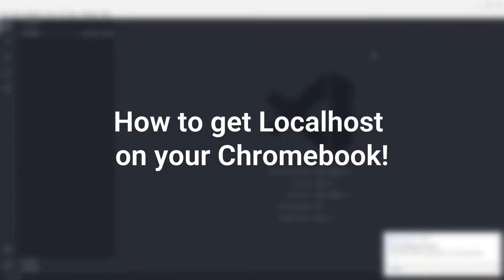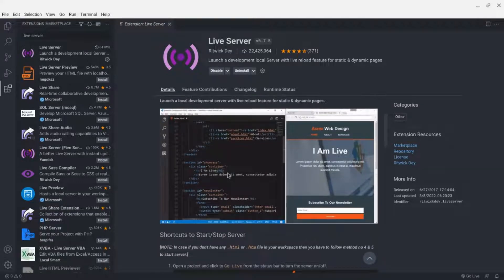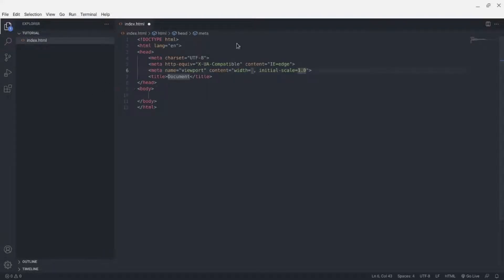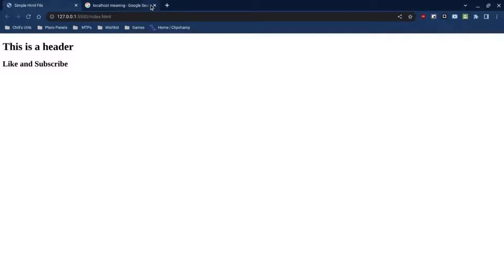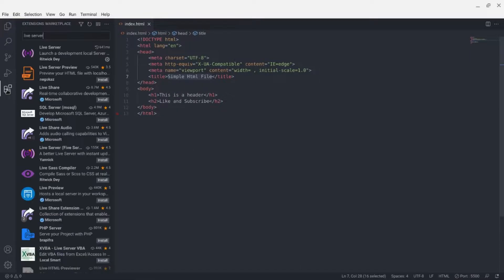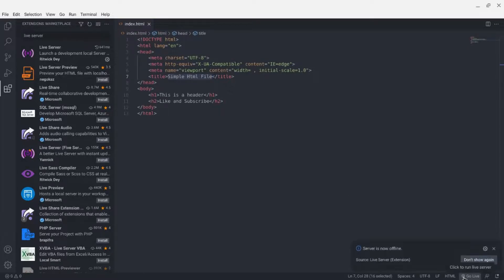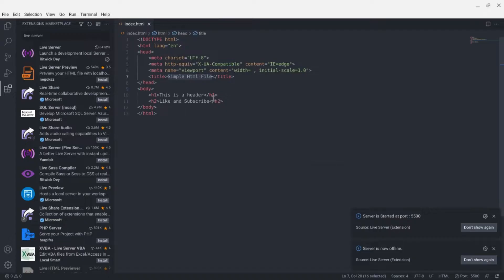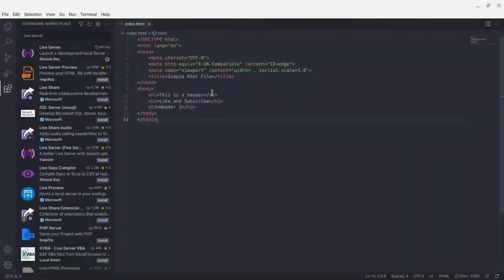How to get Localhost on your Chromebook!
In this video I will show you how to get localhost on your chromebook